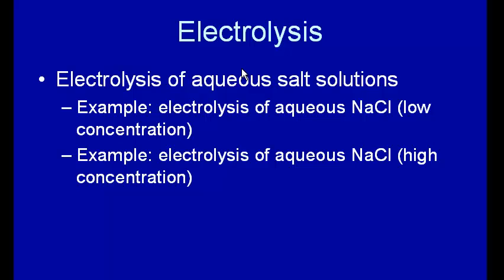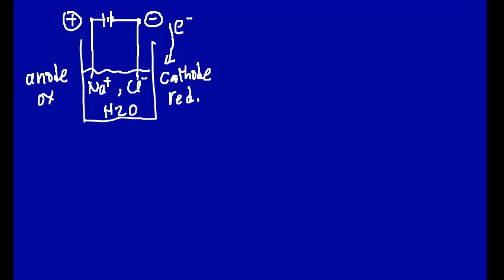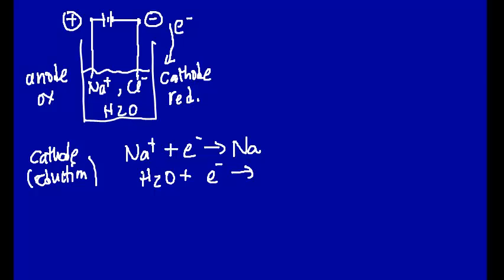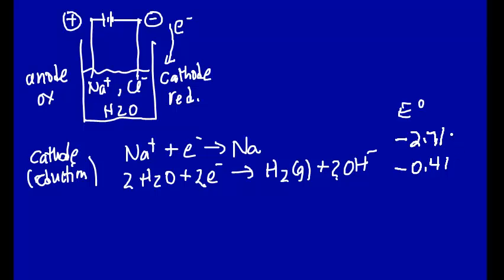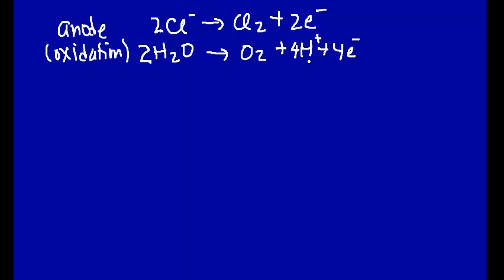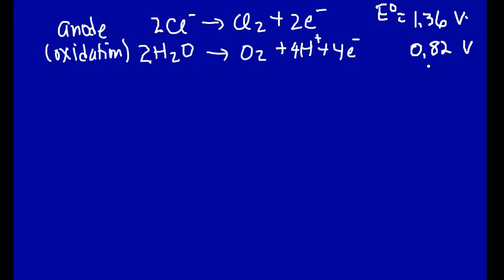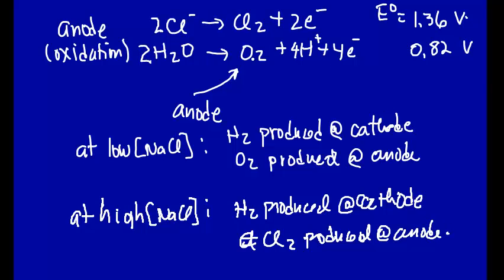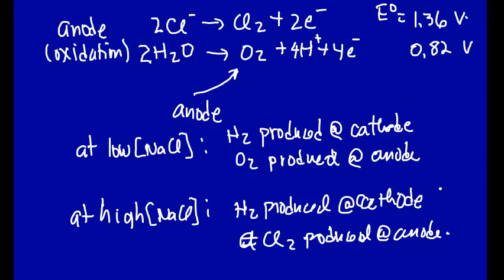ElectrolysisNaClSolution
Electrolysis of low and high aqueous sodium chloride solutions